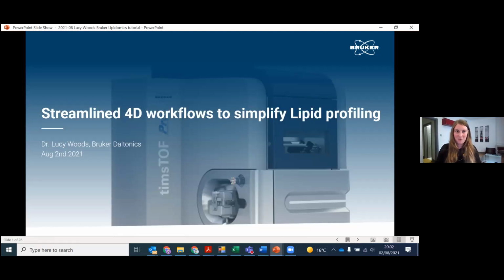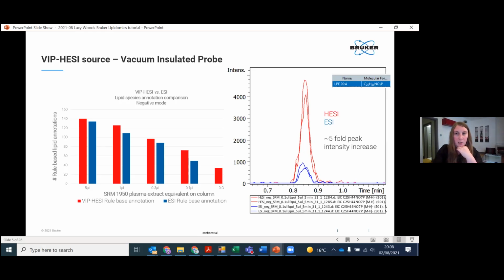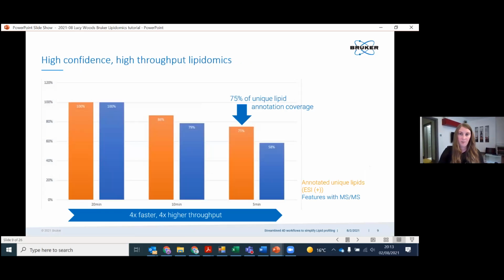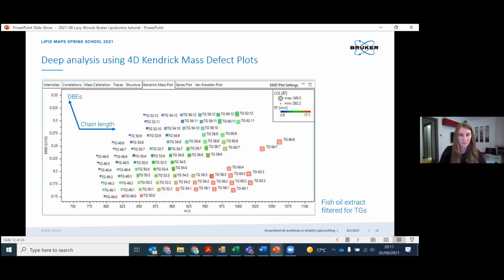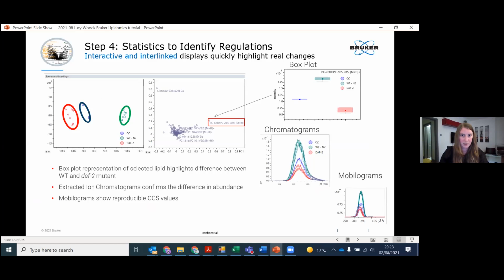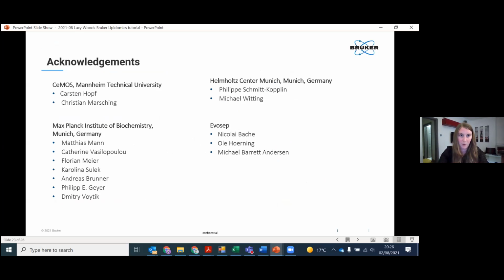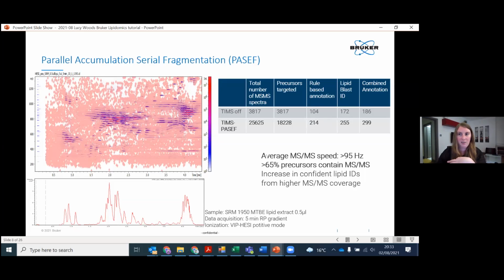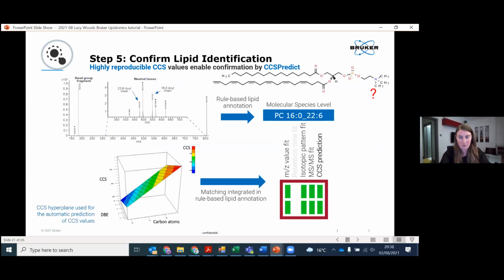4D-Lipidomics Tutorial: Searching for the Fountain of Youth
2021 National Metabolomics Workshop and Symposium
Session 6, Day 1 (Aug. 2)
Speaker: Dr. Lucy Woods

Life Science Mass Spectrometry, Bruker Scientific